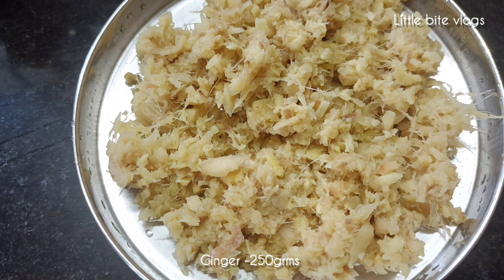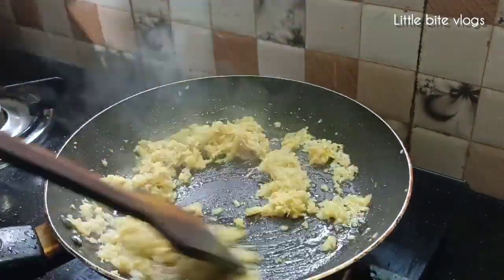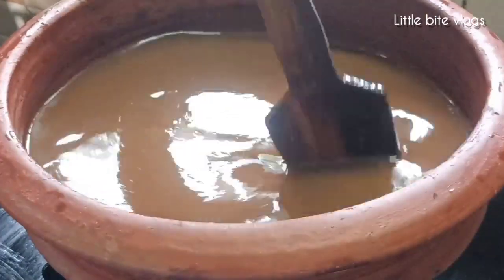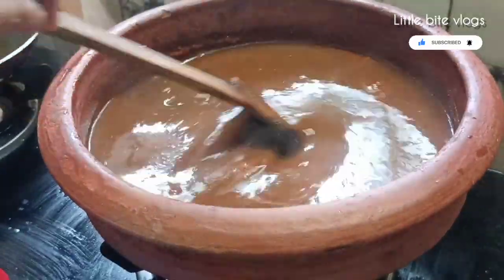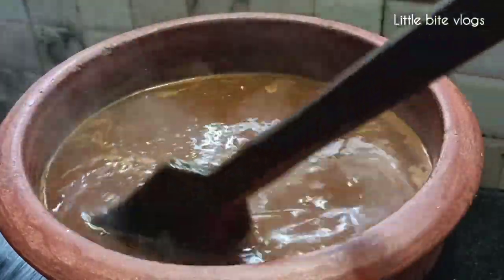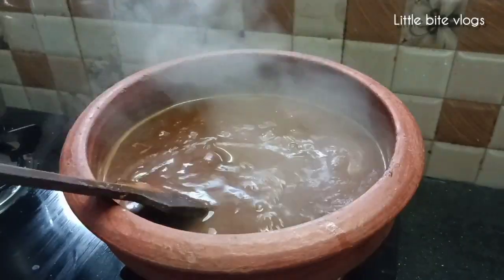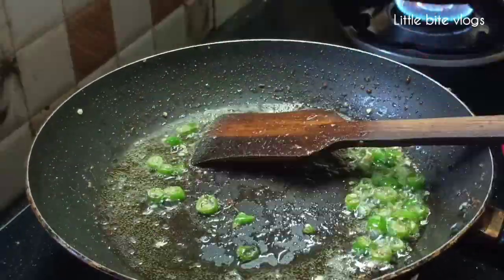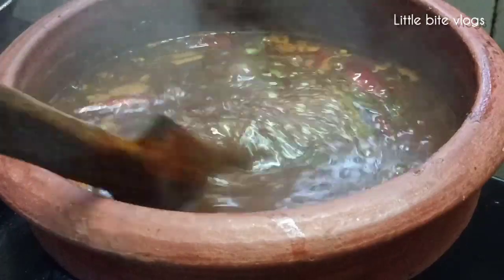പുളി ഇഞ്ചി ഇല്ലത്തേ എന്തു ഓണസദ്യ/സദ്യ Special പുളി ഇഞ്ചി / Kerala style Puli enji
Puli enji/enji achar/enjipuli

ingredients

tamarind
ginger
chilly
dried chilli
hot water
chilly powder
turmeric powder
salt
jaggery
mustard
coconut oil

friends please do share your feedback back about the recipie in the comment section below...

happy cooking...